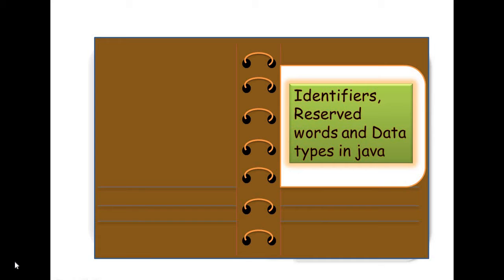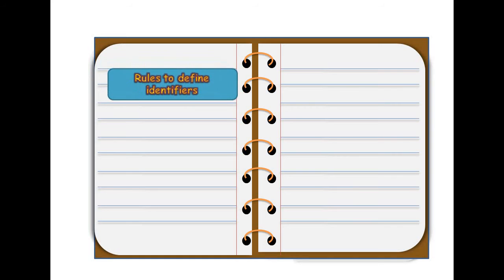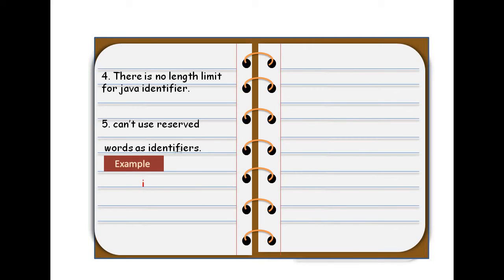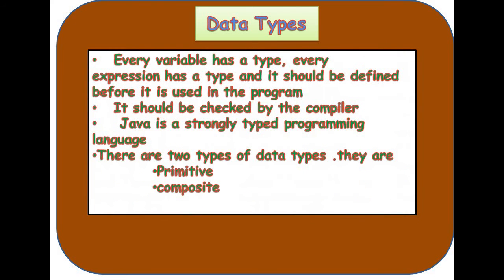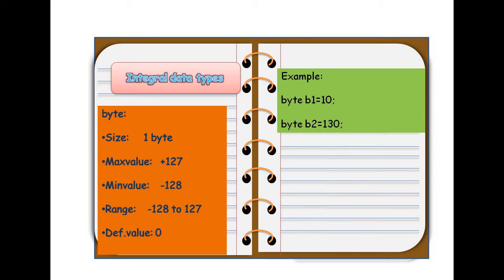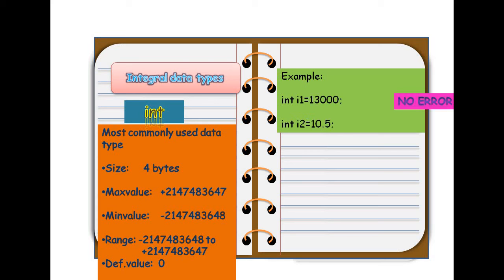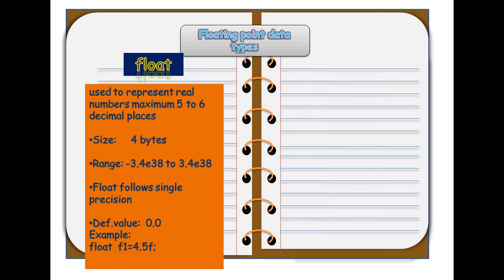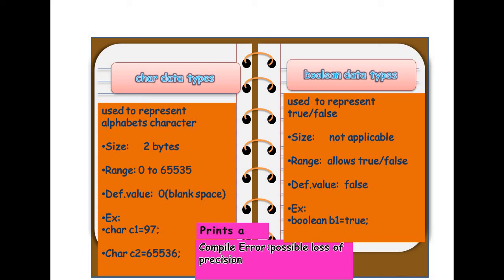SJCTNC-CA305Q-Programming in java-Unit I-identifiers , reserved words and data types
language fundamentals -identifiers  , reserved words and data types in java